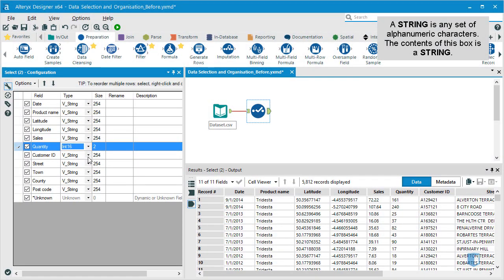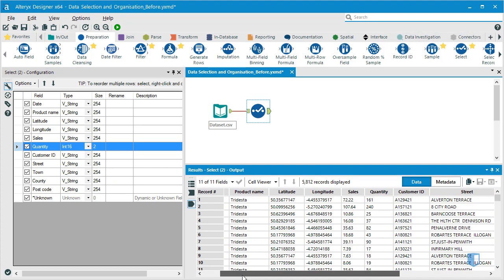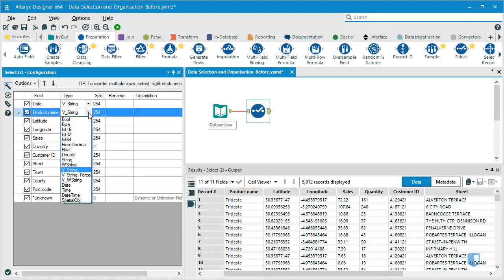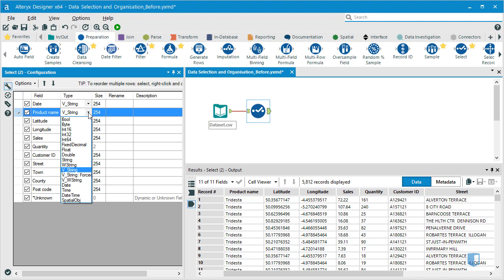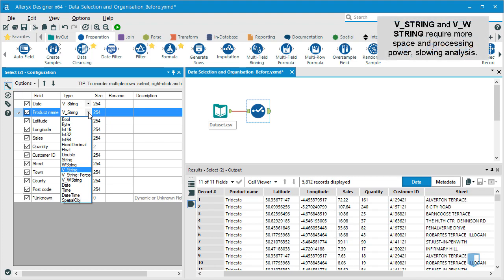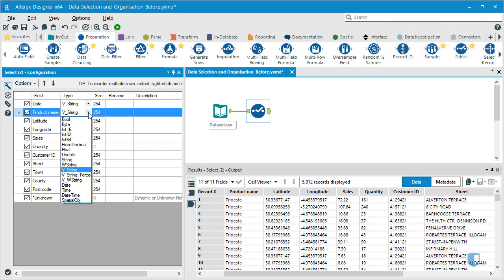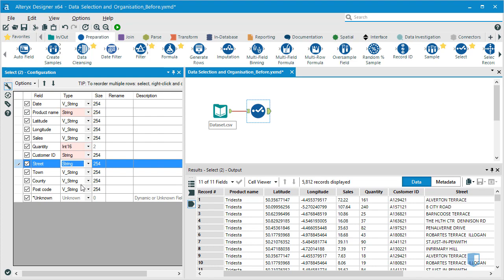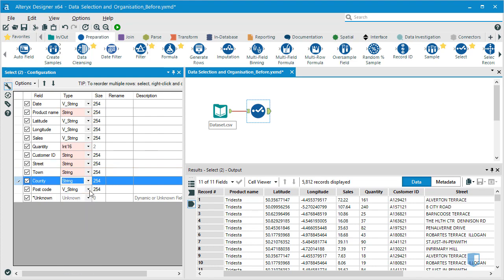Understanding the Different String Data Types in Alteryx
Learn the advantages and disadvantages of Alteryx's different string data types